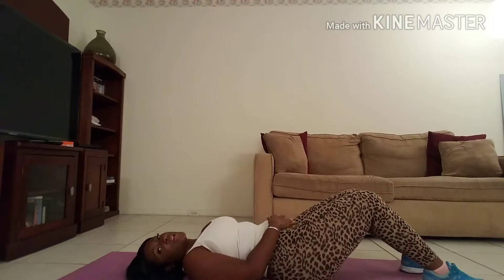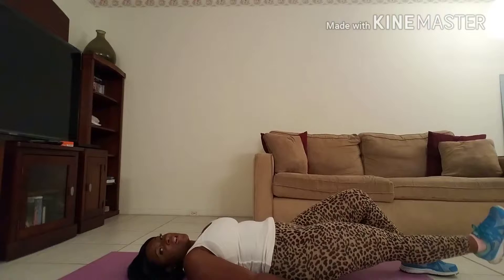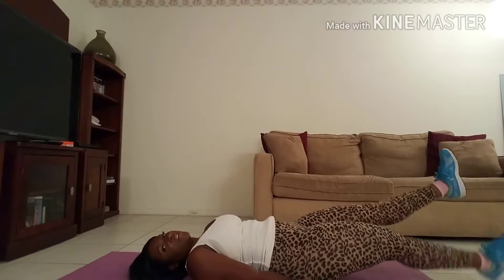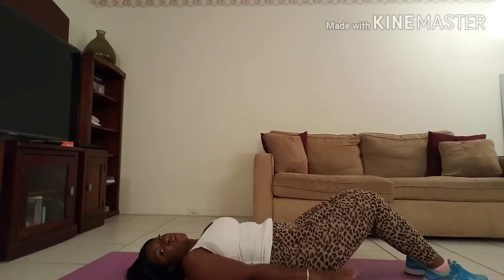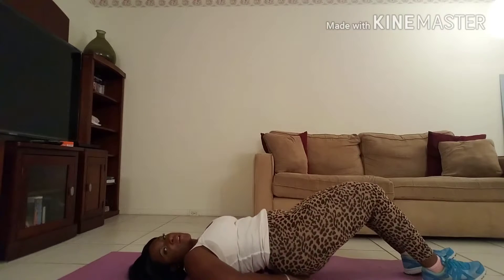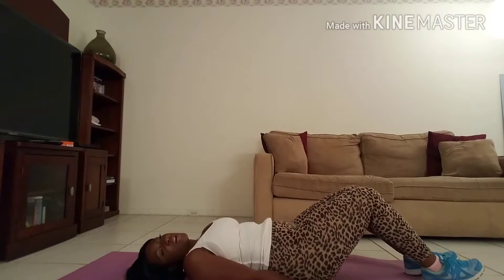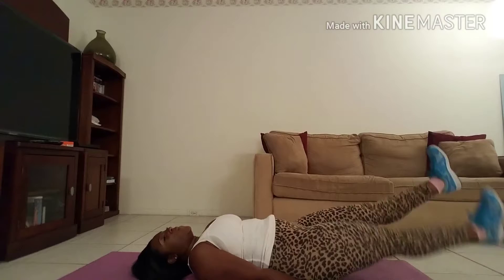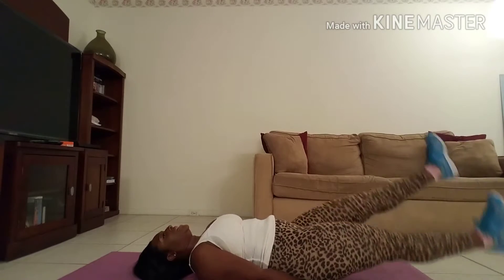Fitness Fri-YaY // Tight Tummy Pt. 1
Today we are getting out fitness on. Back on the floor on my mat we get getting our tummys in ORDER. Making sure that we are ready for the summer and bikini sesson. Today we will be doing kneee to Elbows, Leg raises, flutter kicks and last but not least leg pull ins ... Lets Get It !!!